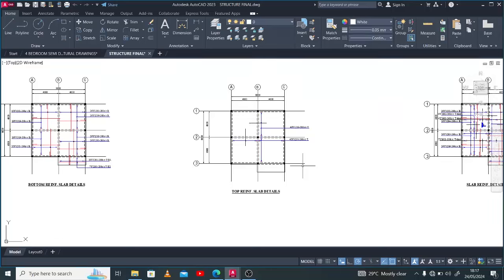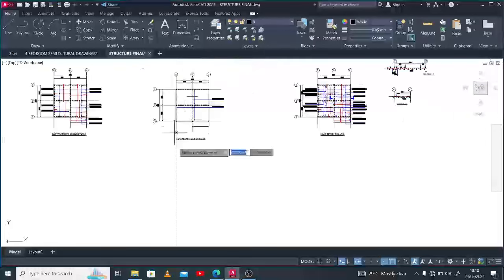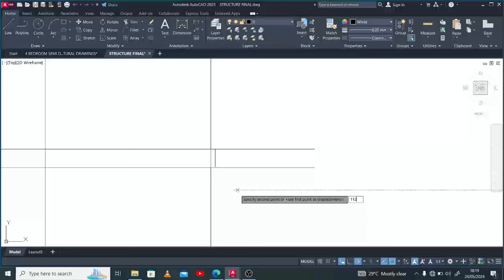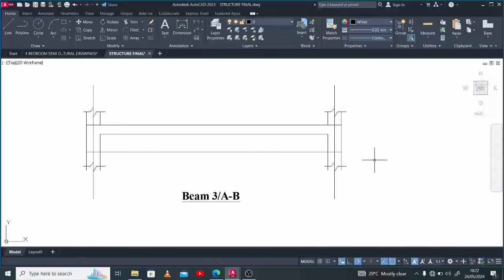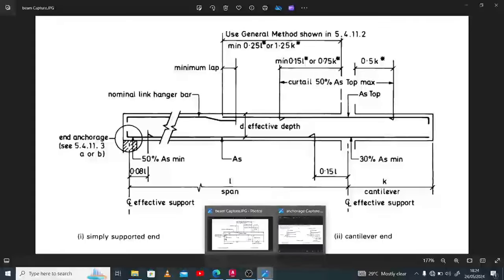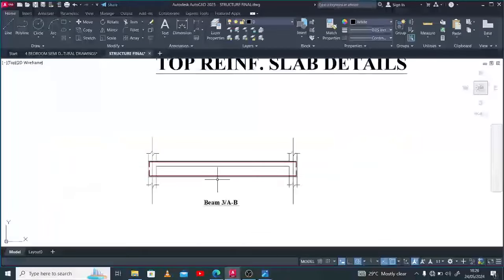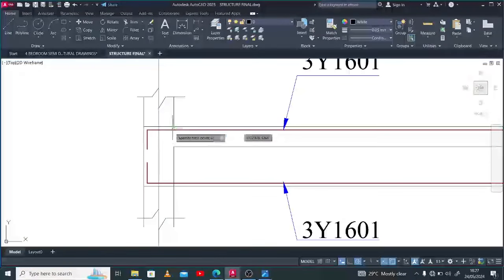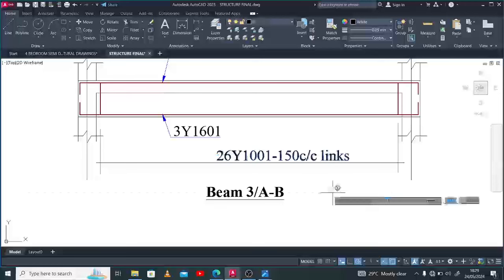HOW TO DO BEAM REINFORCEMENT DETAILING PART1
This video shows you the simplest way to detail BEAMS according to BS8110